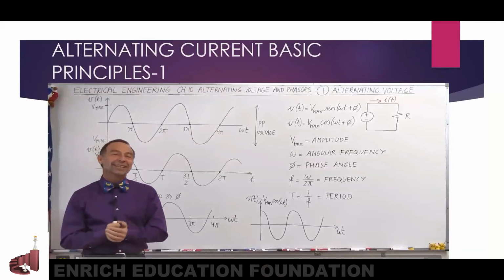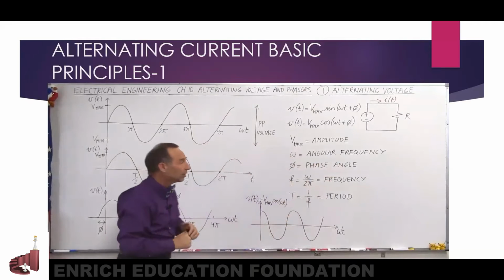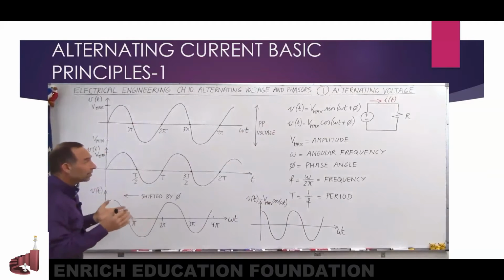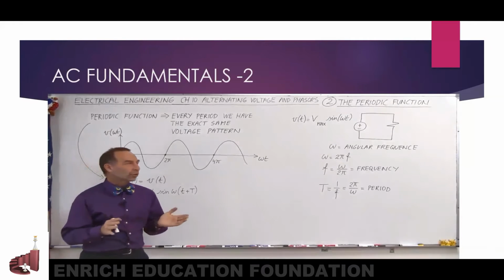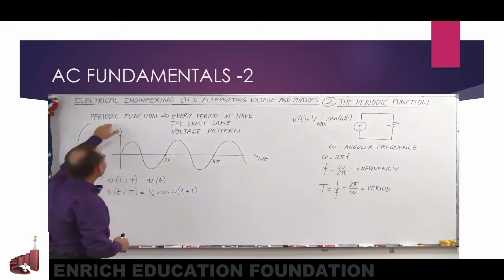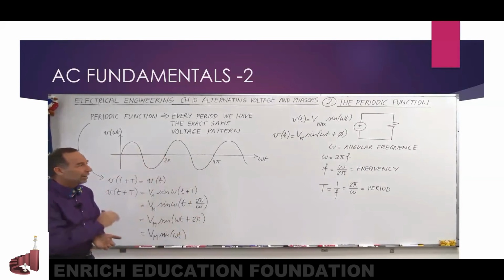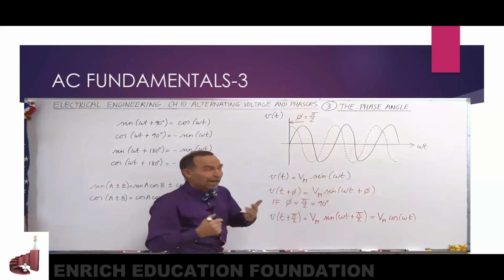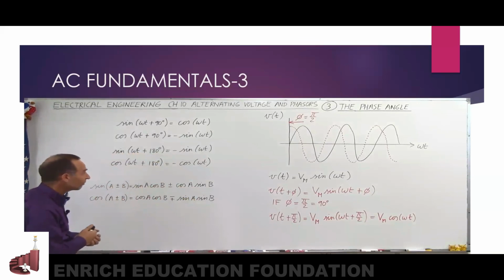Tamil NEET PHYSICS Alternating Current - 2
Alternating Current - 2
Physics Tamil NEET Class -

Alternating Current - 2

 Tamilnadu Samacheer Students.

Enrich Education Foundation Crash course starts on 4th April 2018